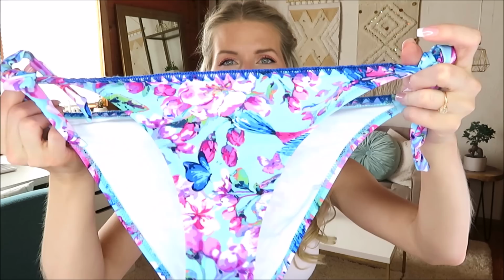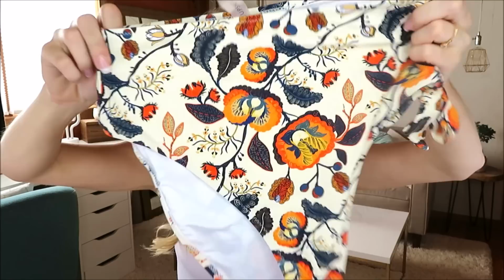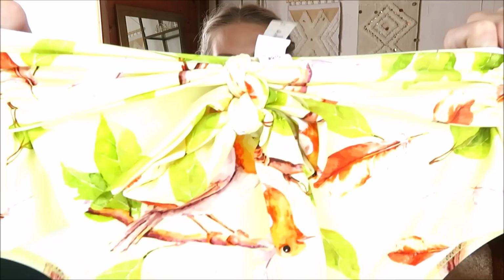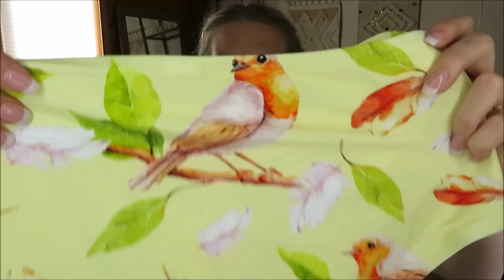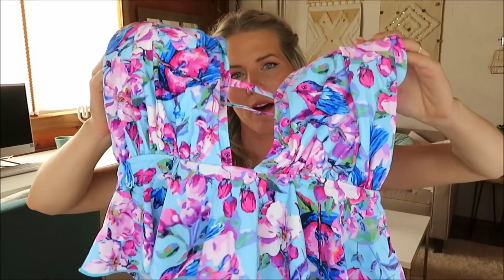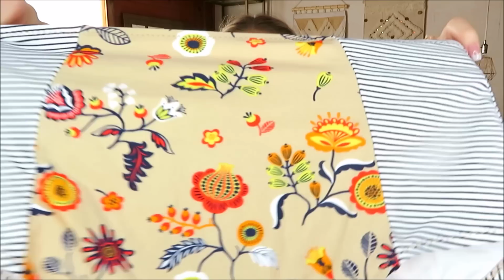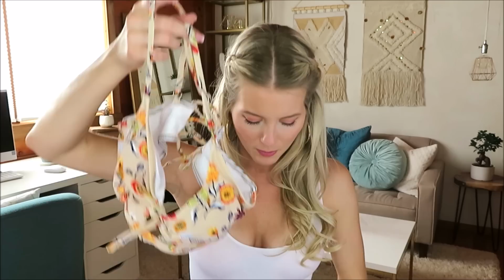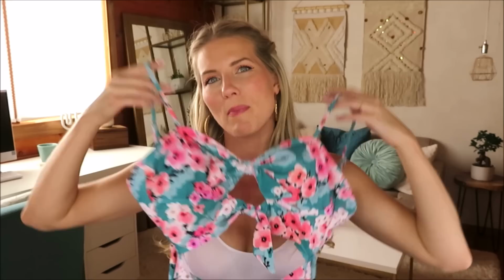SPRING BREAK 2019 | HUGE Bikini Try On Haul | Cupshe.com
Excited about SPRING BREAK 2019?! I AM!! Watch me try on 9 RETRO style bikinis from Cupshe!